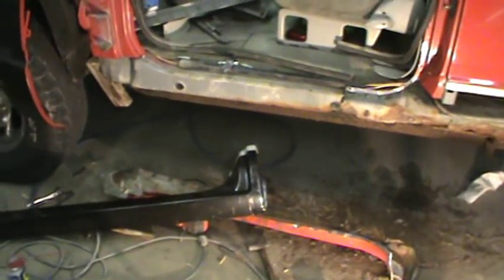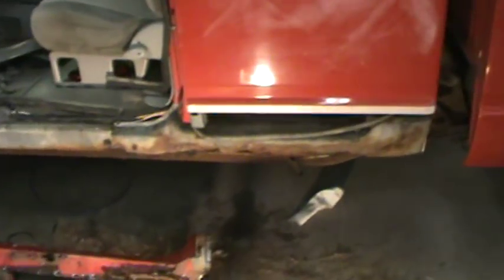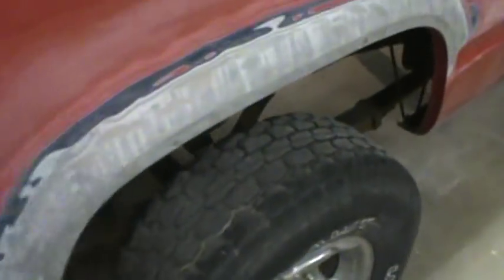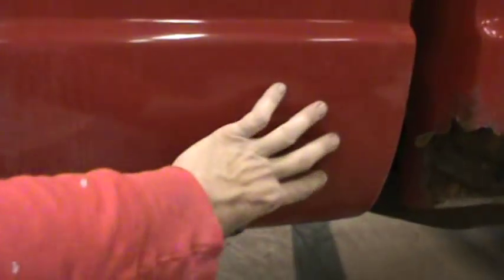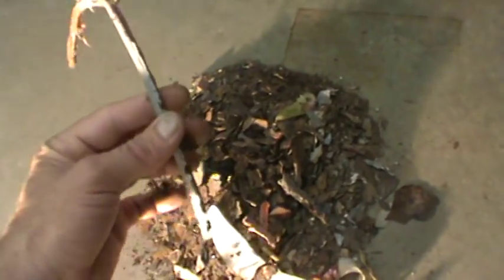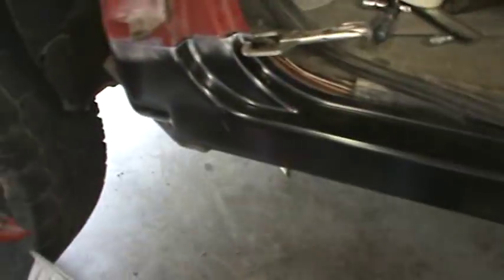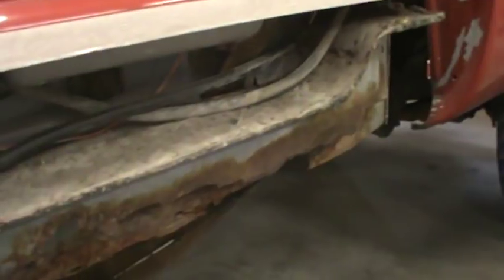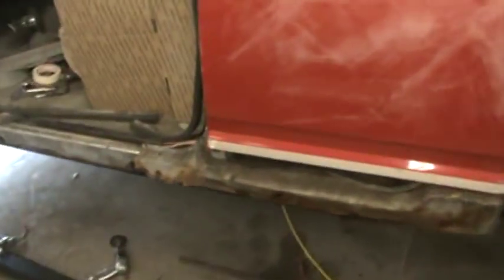More Wood Truck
Getting closer on the fitment of the patch panels